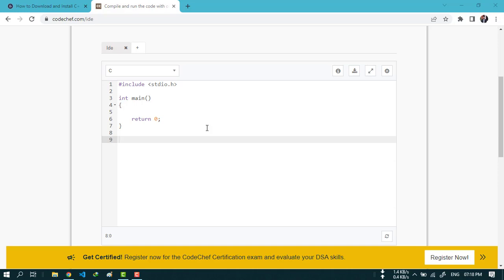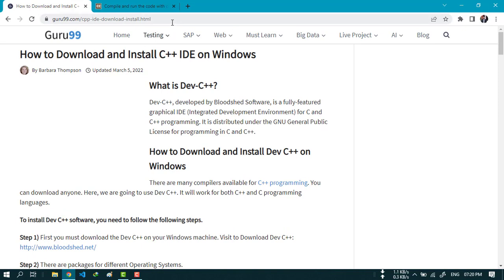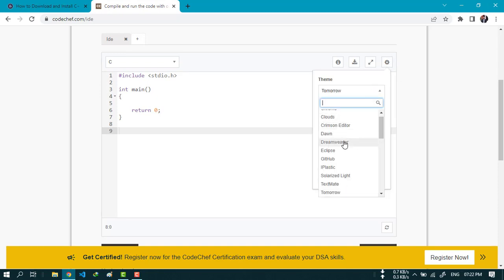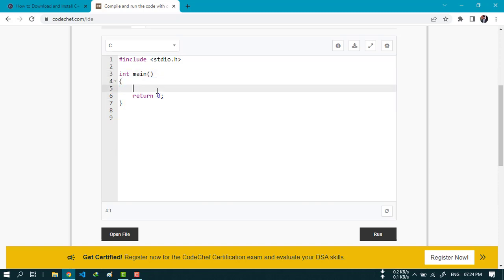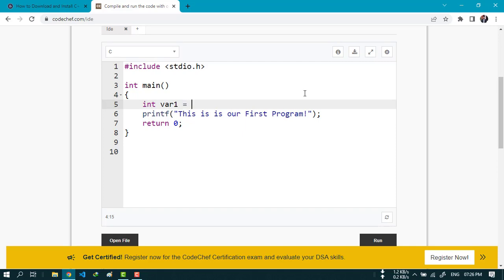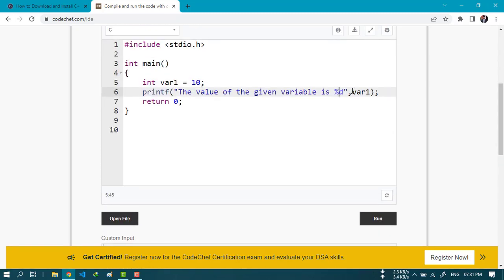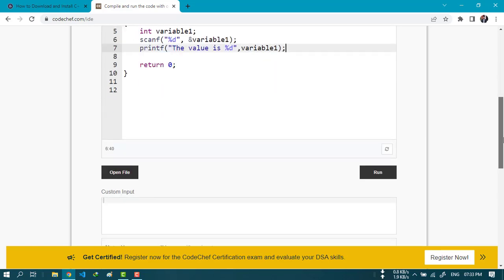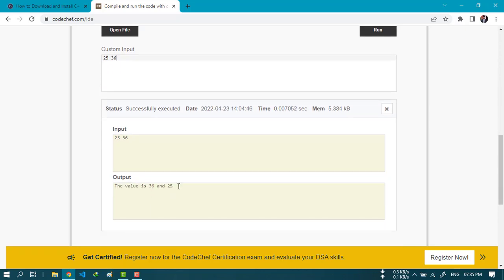(Live Demo) Compiling and Running our C Program || Easy Explanation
Hi All,
This channel is a one stop solution for the people who love Coding/Programming. Here, We will learn Programming/Coding and other Computer Science Topics with Placement Ready Courses. I will explain in the easiest manner possible so that each and everyone can understand and grasp.
I will also post about Job Openings.
You can connect me on the social media platforms where I can solve your doubts/queries.
Overall, "A Complete Package for a CS Aspirant to land into a dream job."